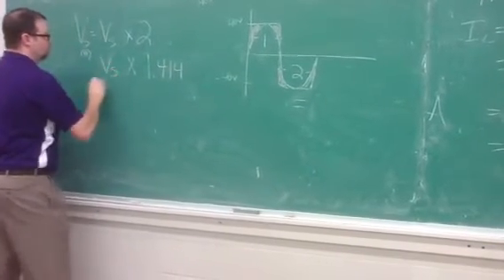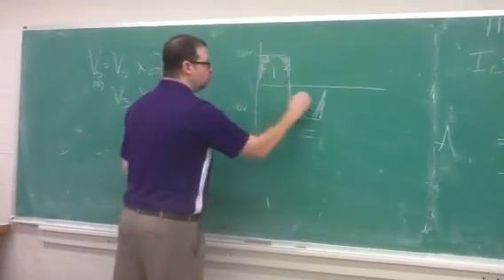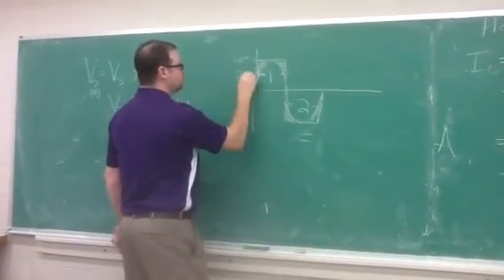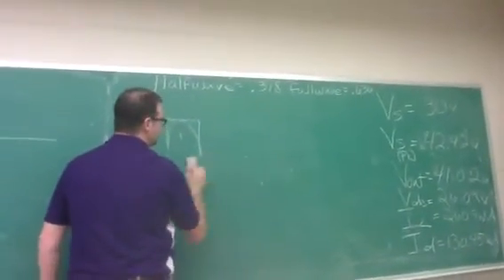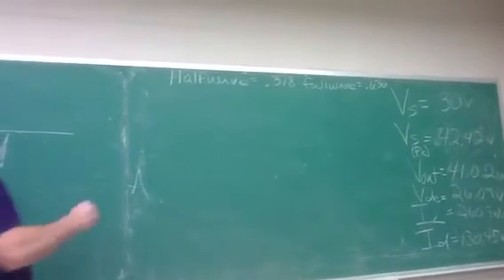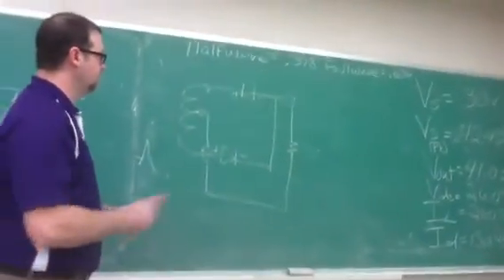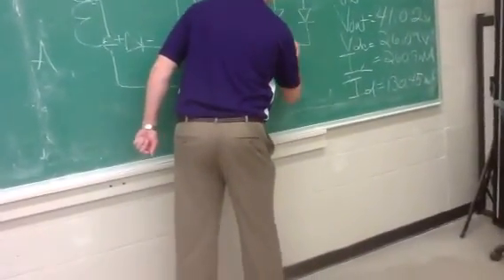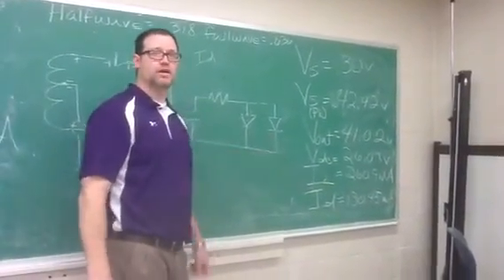Brian's Ch 27 Lecture